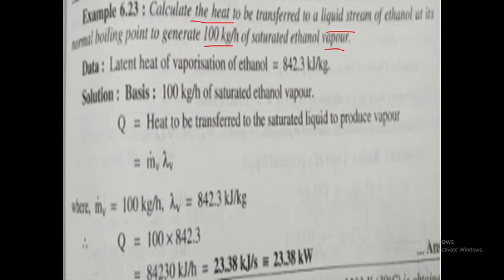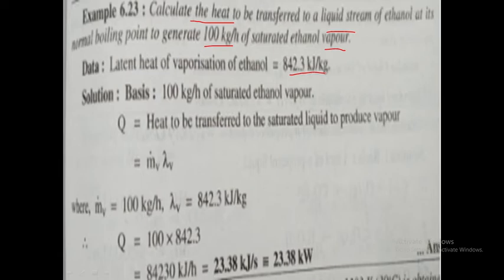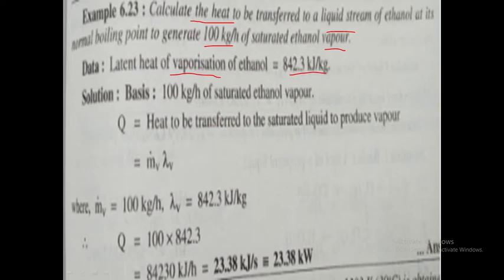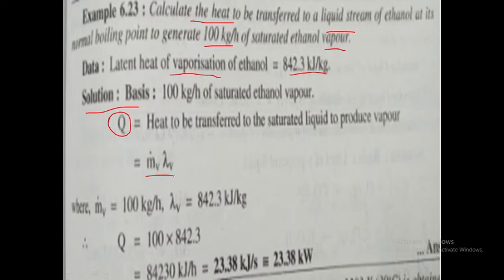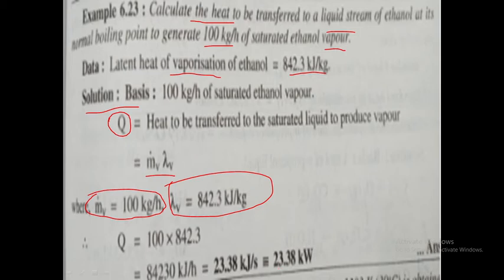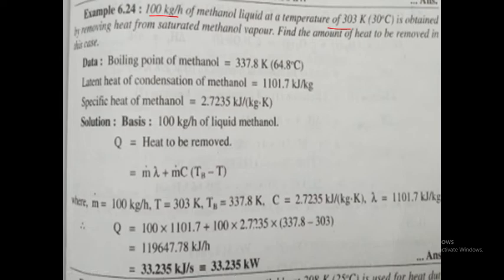PROBLEMS INVOLVING SENSIBLE HEAT AND LATENT HEATS